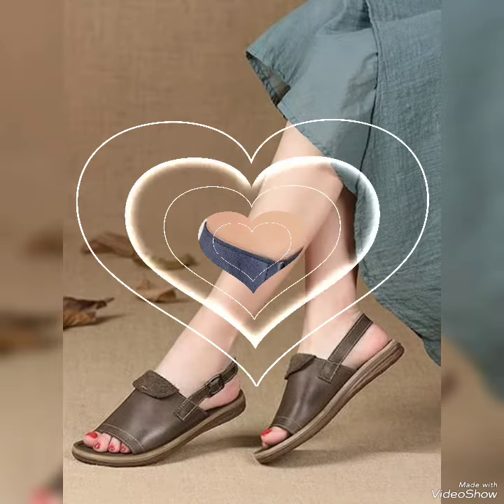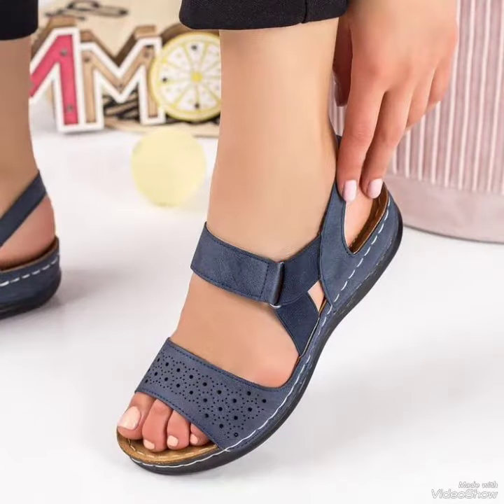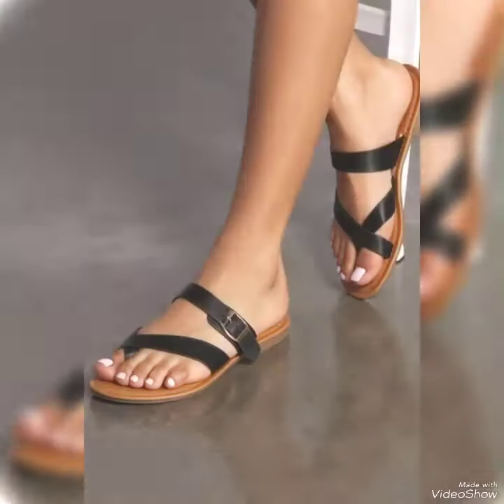Very Gorgeous Stylish Summer Genuine Leather Open Toe Sling Back Cross Buckle Strap Summer Sandals